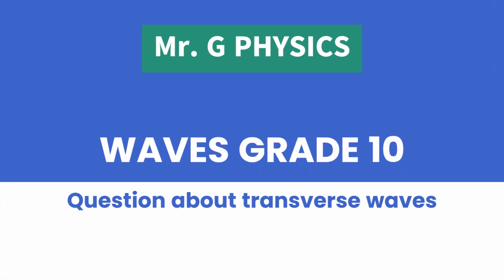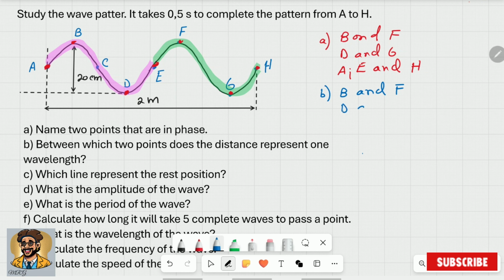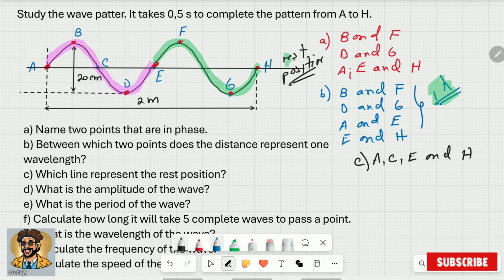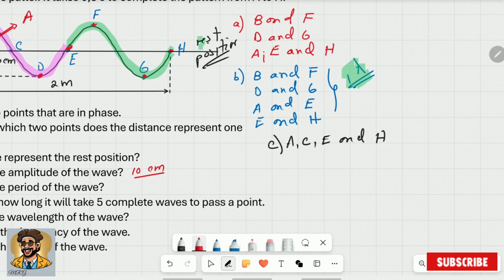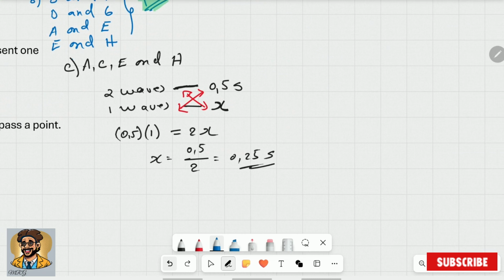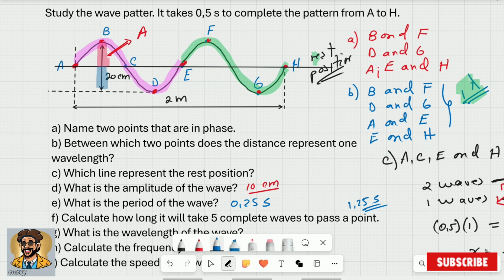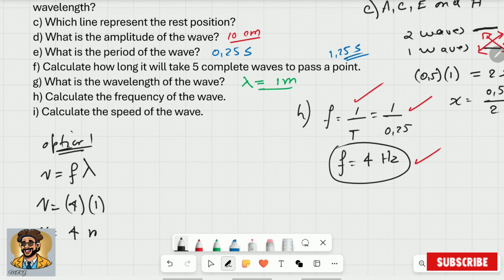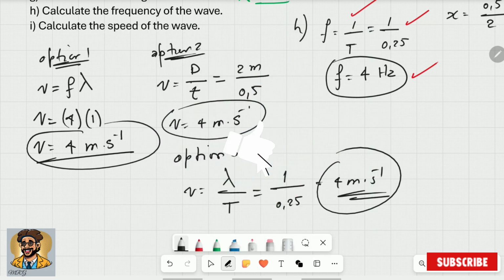Practice question on transverse wave. (Live)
This was recorded at the same time it was explain to the learners.
Question:
Study the wave patter. It takes 0,5 s to complete the pattern from A to H.

SEE PICTURE IN THE THUMNAIL

a) Name two points that are in phase.
b) Between which two points does the distance represent one wavelength?
c) Which line represent the rest position?
d) What is the amplitude of the wave?
e) What is the period of the wave?
f) Calculate how long it will take 5 complete waves to pass a point.
g) What is the wavelength of the wave?
h) Calculate the frequency of the wave.
i) Calculate the speed of the wave.